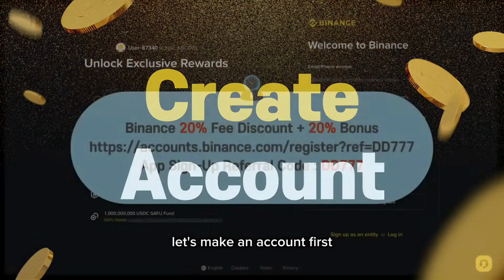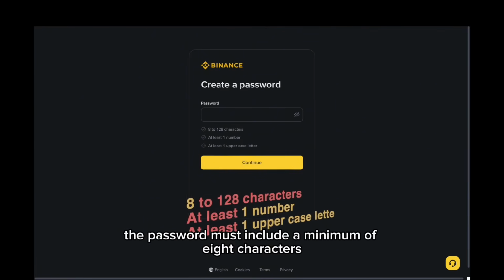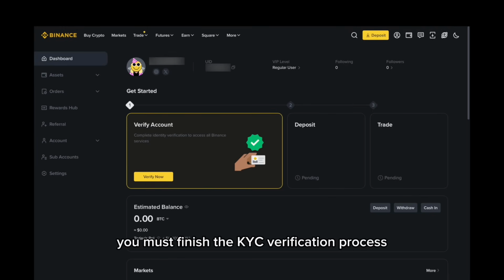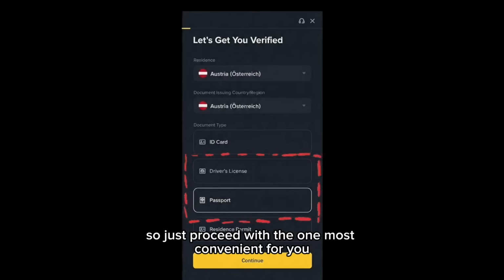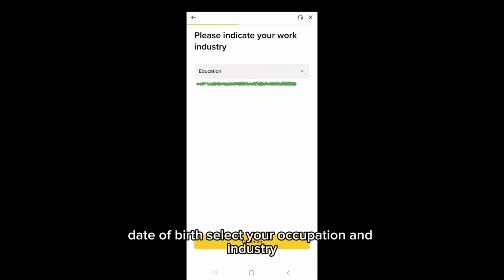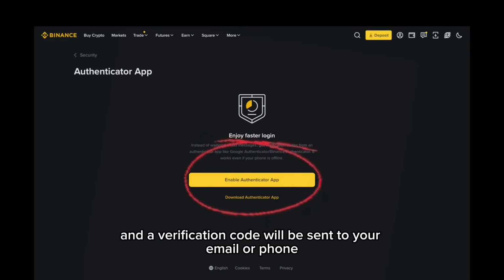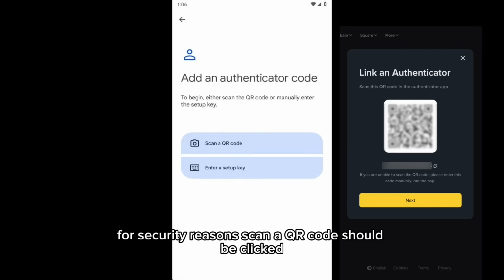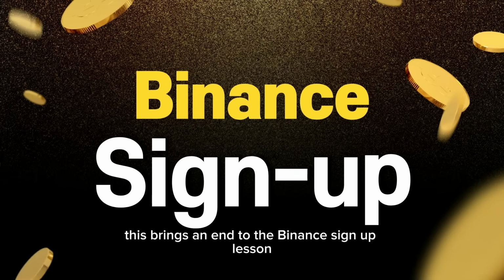Binance Tutorial for Starters 2026: Stepwise Guide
⏱️ Time Stamps:
00:12 Registration
01:02 Enter discount code
01:08 KYC Identity Verification Process
02:13 KYC identity verification
02:24 2-Step Verification (Security Setup)